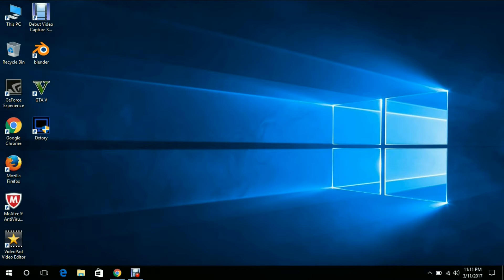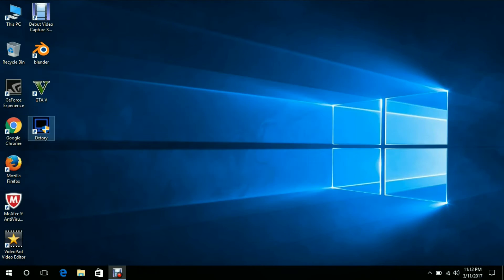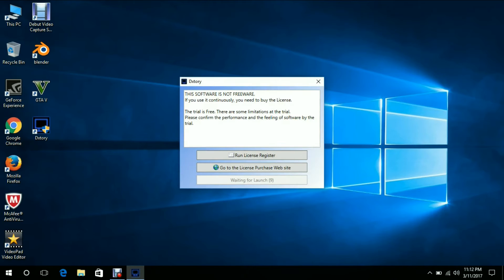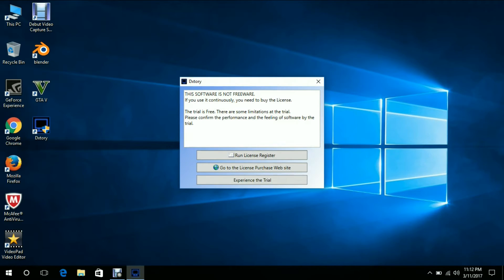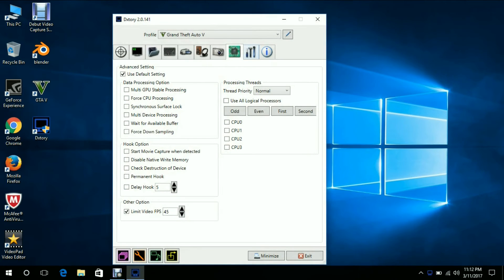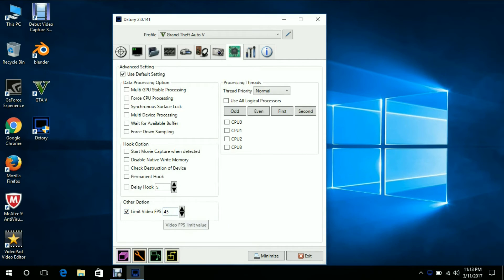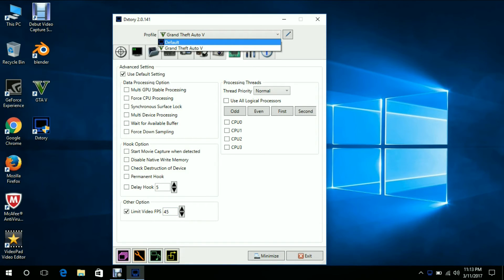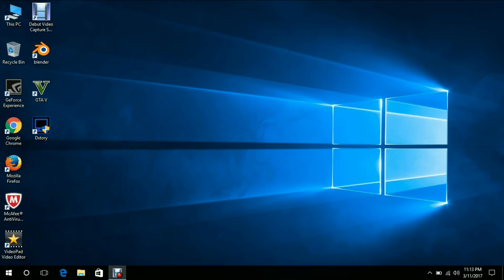Reduce GTA V Lag | Increase FPS | Smooth GTA V Experience (2017)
Welcome,
This Video Will Guide You To Reduce Lag In GTA V On Your PC